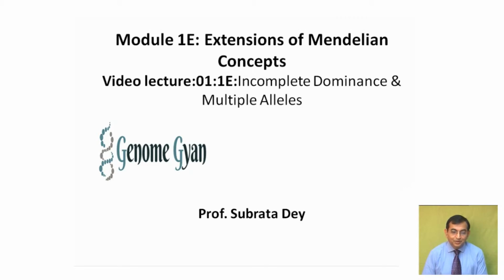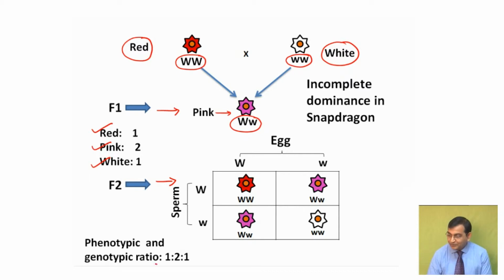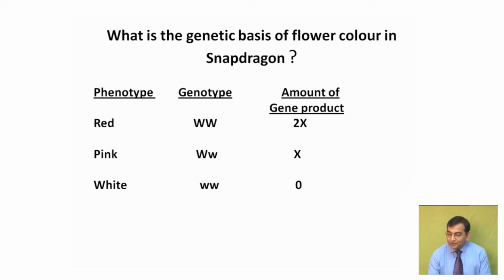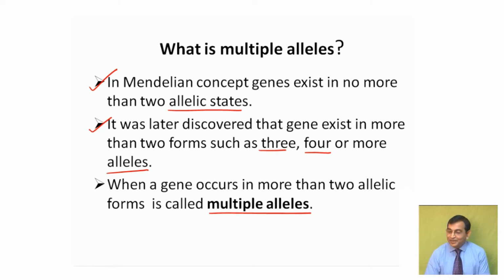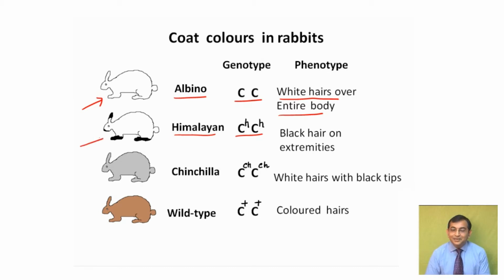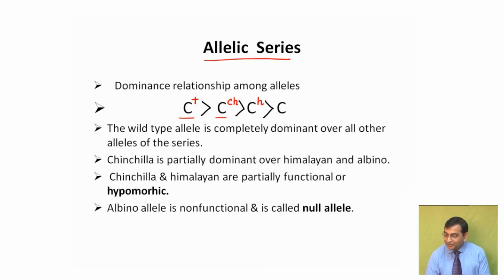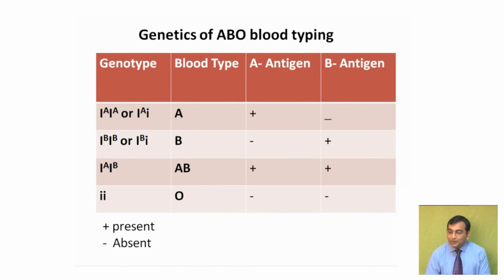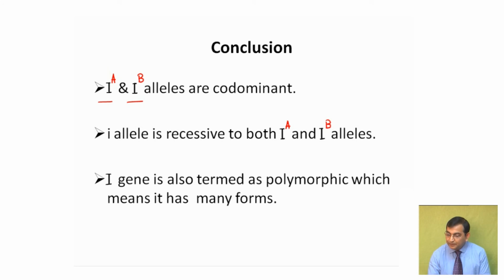Incomplete Dominance & Multiple Alleles